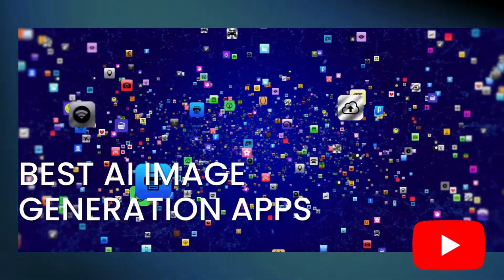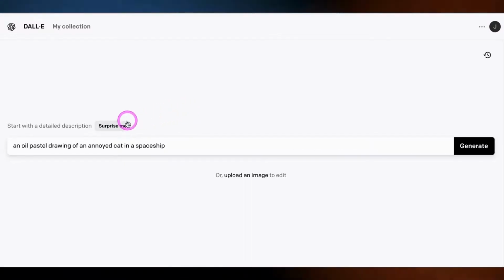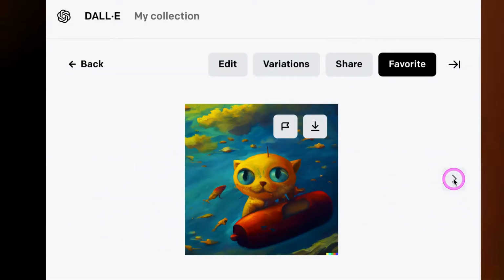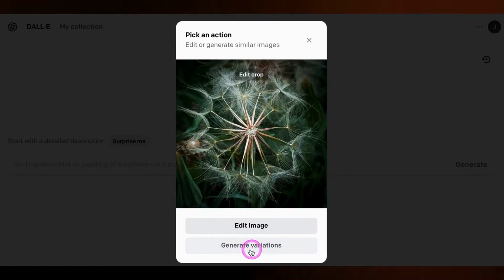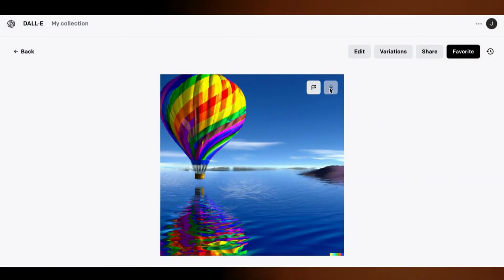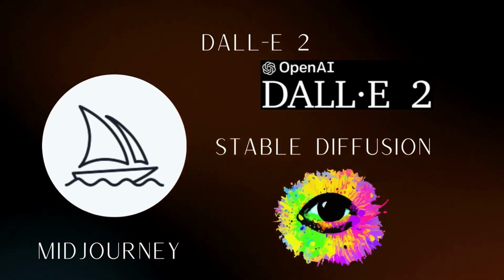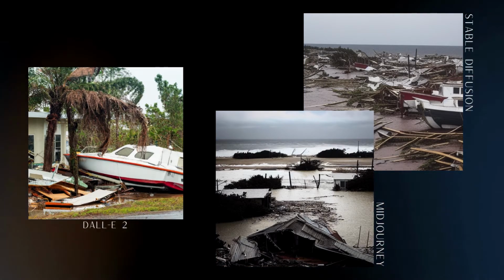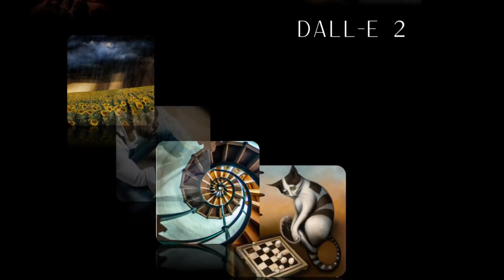Getting Started with Dall-E 2: Text to Image AI Generation Tool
In this video, we're looking at how to get started using the AI text-to-image generation tool, Dall-E 2.

I’ll show you how to use Dall-E, including inpainting and outpainting, and compare it to similar text-to-image generation tools on the market. We'll cover how to generate ai images and make variations of your own photos.

Then we'll take a deep dive into using outpainting, one of the more popular features in Dall-E and finally, I'll compare Dall-E with similar tools like Midjourney and Stable Diffusion.

VIDEO TIMELINE
0:00 Start
0:54 Getting started with Dall-E 2
1:17 Enter a text prompt
3:50 Finding images: My Collection
4:28 Making variations from photos
5:13 Inpainting in Dall-E 2
6:28 Outpainting in Dall-E 2
8:17 Comparing Dall-E 2 with Midjourney and Stable Diffusion
10:10 Compare Pricing

IMAGES & MUSIC
Photographs by Jenn Mishra & images via Midjourney
Video created in Canva